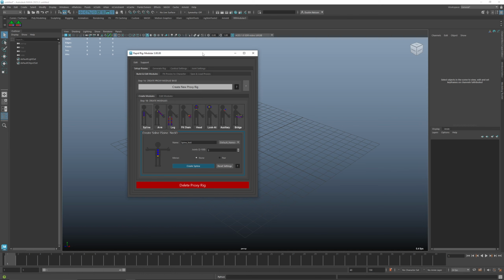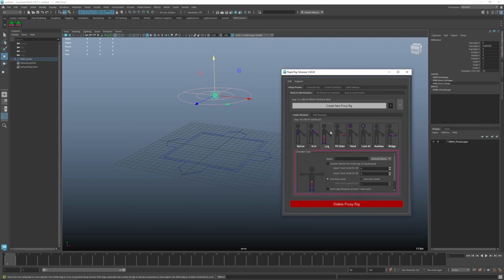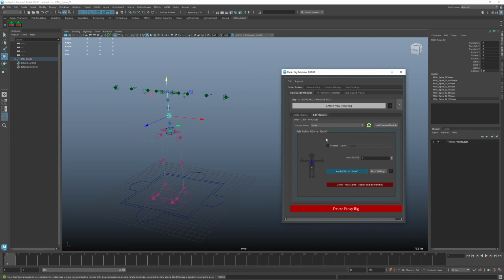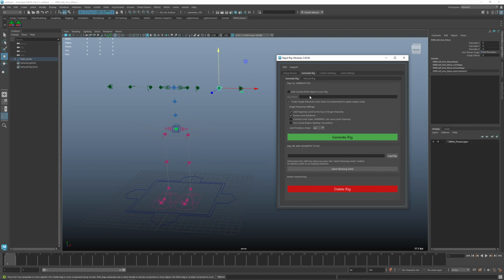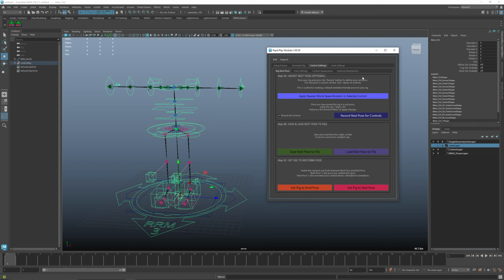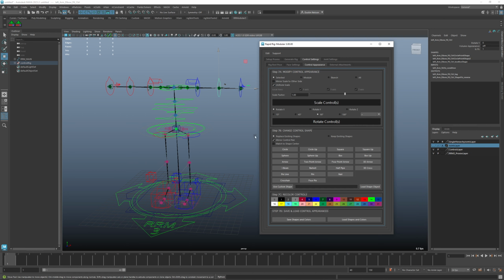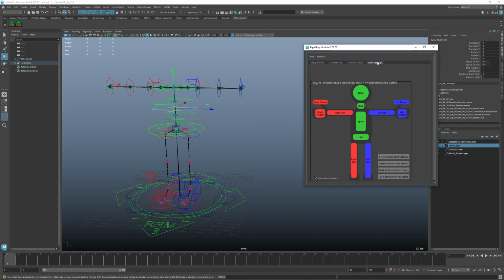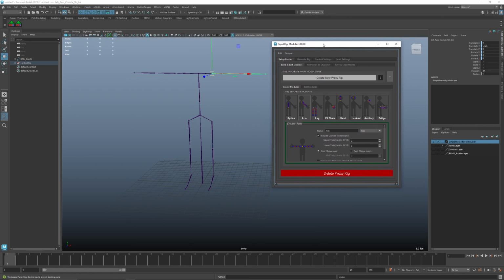Rapid Rig: Modular 3 - New UI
Check out the all new UI and some new features in Rapid Rig: Modular V3!